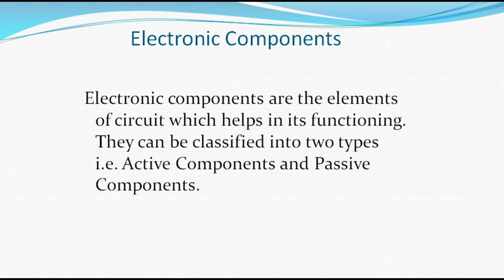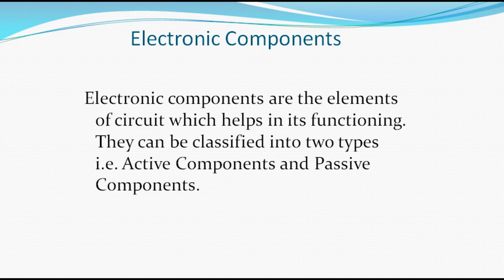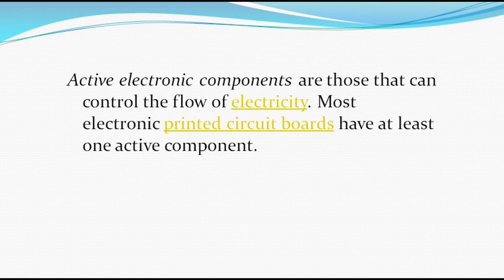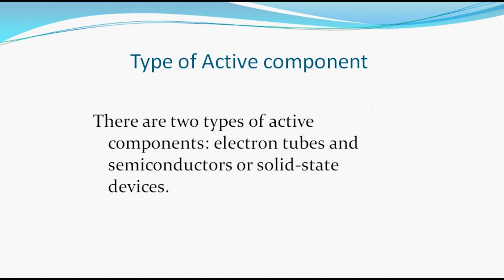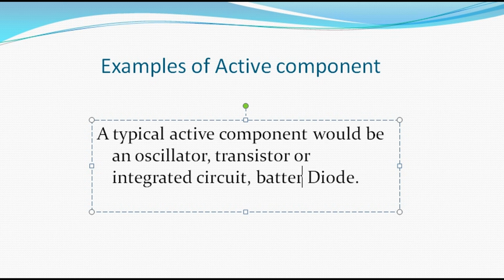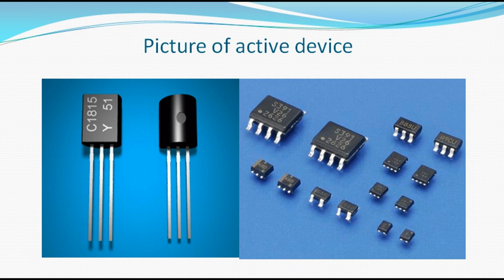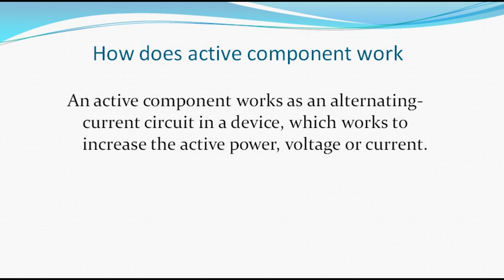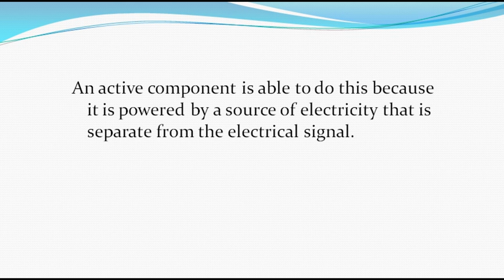What is an Active Component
In this video tutorial, you  guys we learn how active component work and examples of active devices.